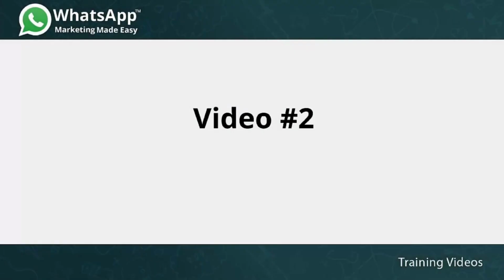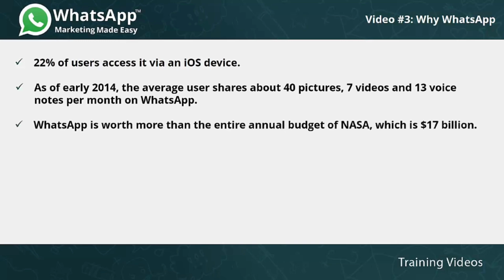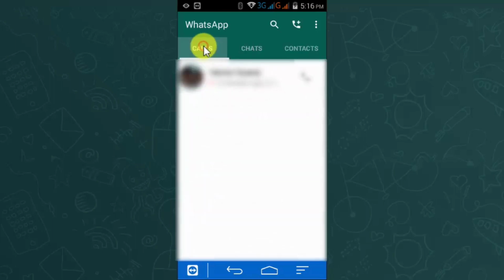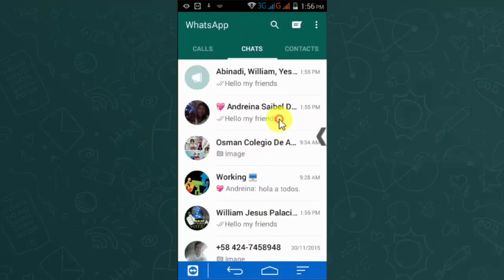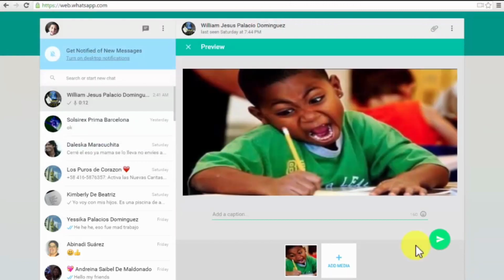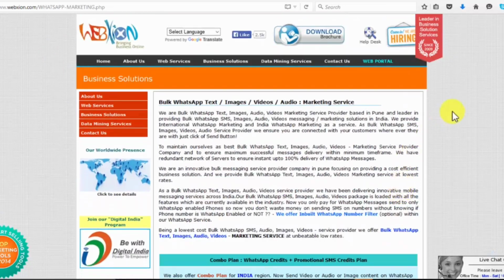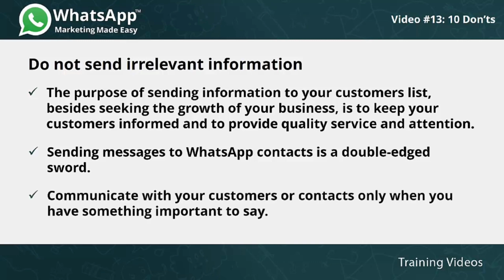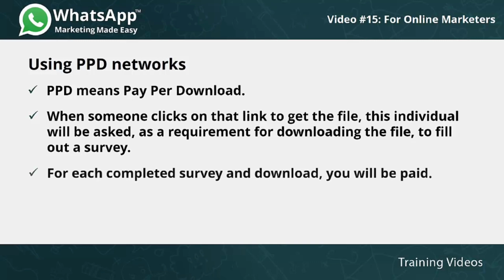Ways WHATSAPP MARKETING Will Help You Get More Business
HELLO EVERYONE,

WhatsApp marketing can be a nice boost to your business. It's easy, it's free, and it doesn't take much time at all.

If you're looking for an affordable way to reach more customers, or if you want to make sure that your customers are getting the most out of their experience with your business, WhatsApp marketing is definitely something that could work for you. You can use WhatsApp to send private messages, group messages, and media files—all without incurring any costs.